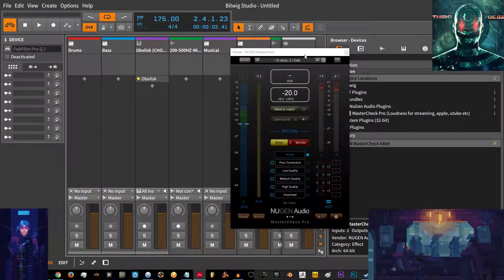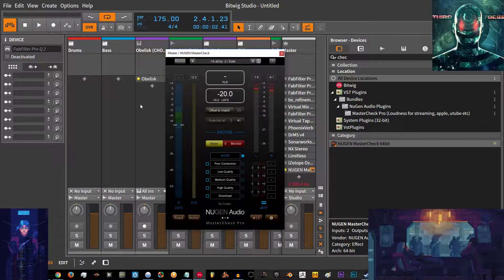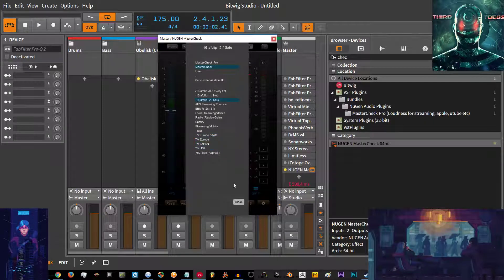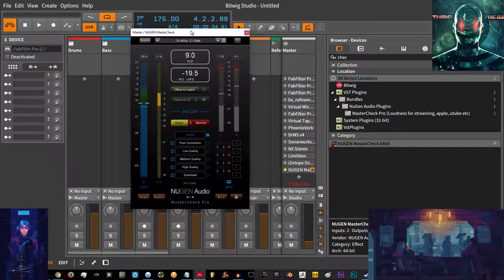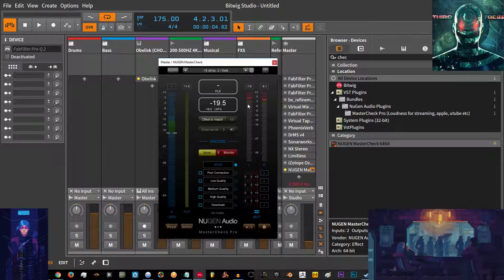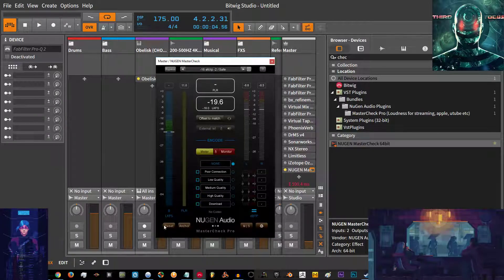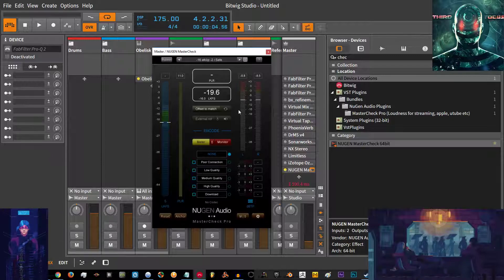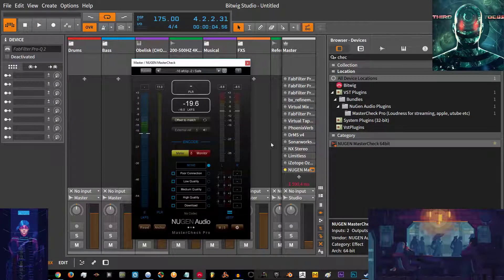NUGEN Audio MasterCheck Pro Overview (How to master for spotify, itunes beatport etc)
You can support me monthly if you like, or find this video useful

Price -  £126

This is a shortish Overview of the plugin, which i just not long got! Which i'll be using for all my final mix downs as it's fecking useful.